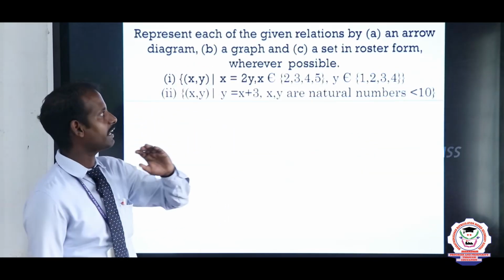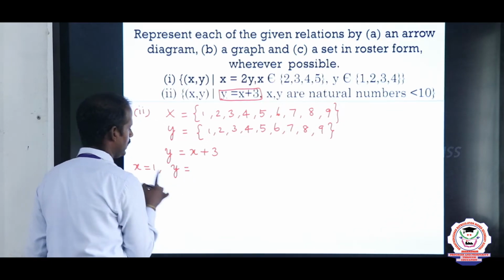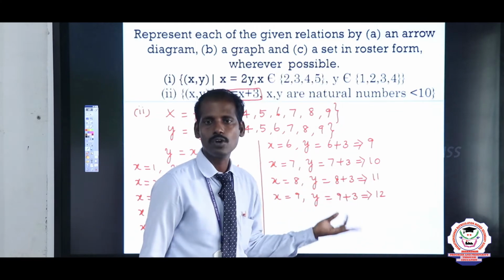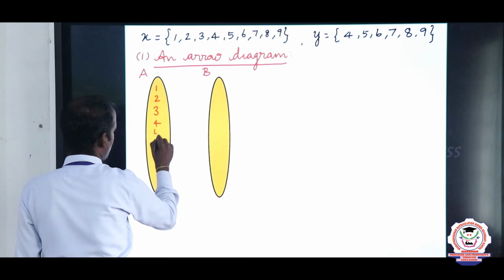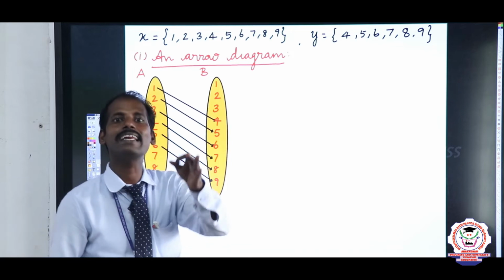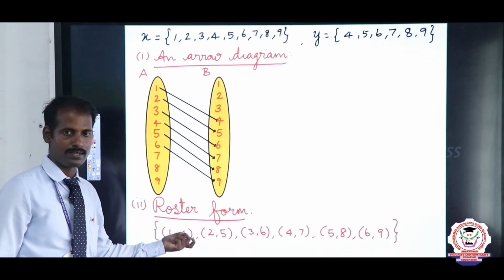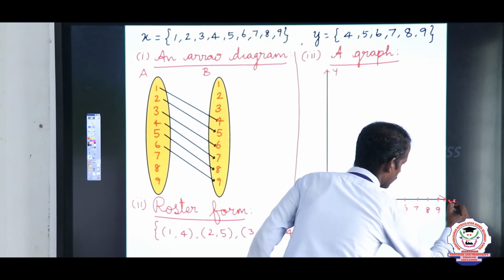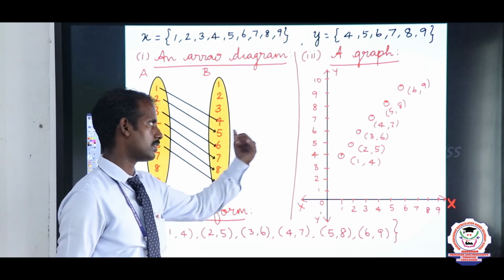Mathematics | Class 10 | Unit 1 | Relations & Functions| Part 4| Bharathidhasanar School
Class 10 Mathematics - Unit 1 Part 4, Relations & Functions  in English